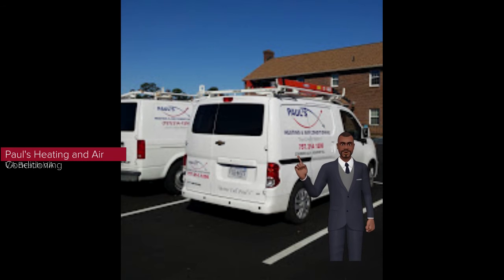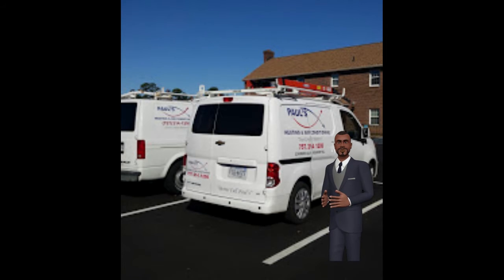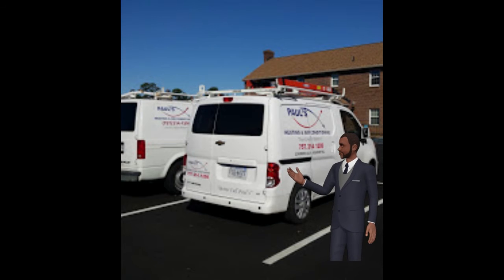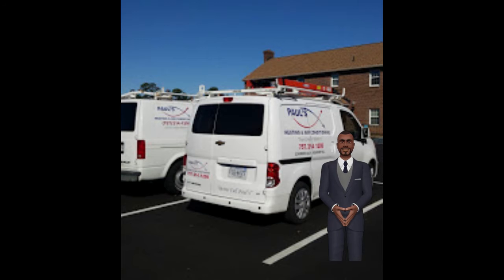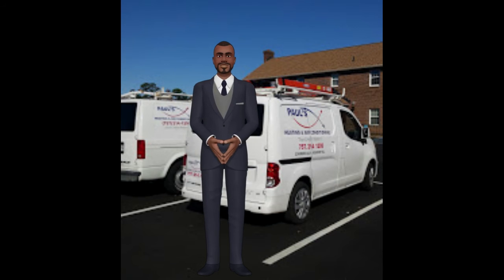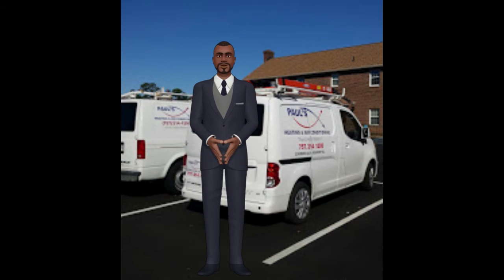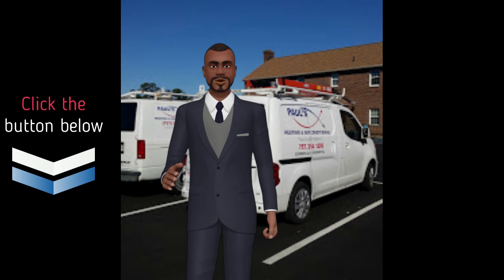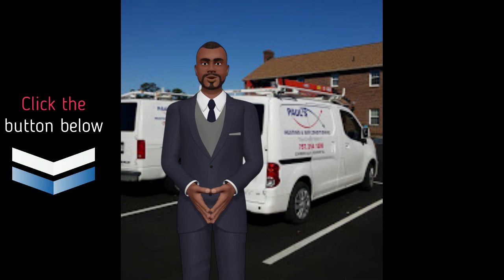Paul's Heating and Air Conditioning Tips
Air Conditioner blowing hot air. "Better Call Paul's"
Paul's Heating and Air Conditioning services in the Hampton Roads Area in Virginia Beach, Norfolk, Chesapeake, Suffolk, and Portsmouth